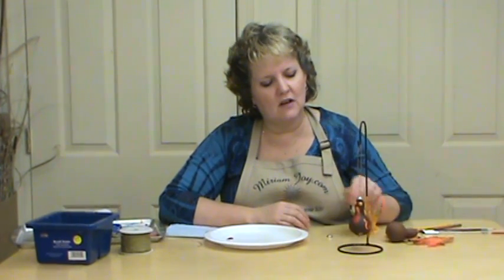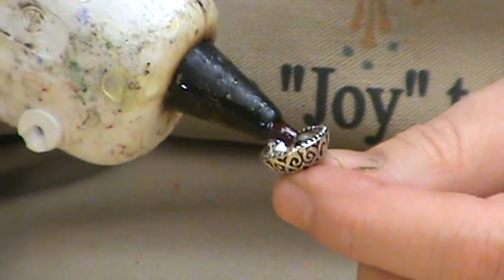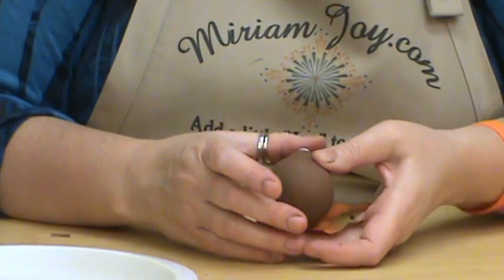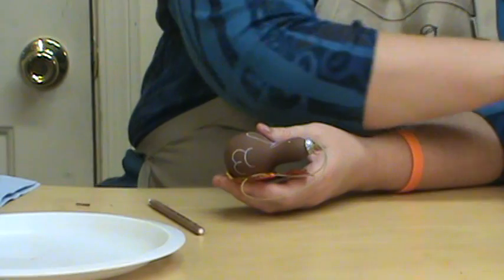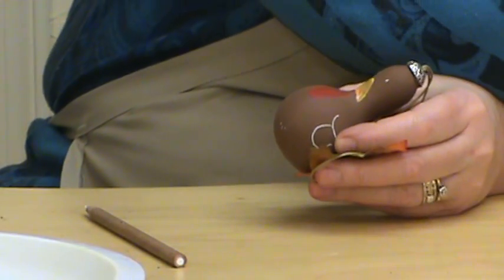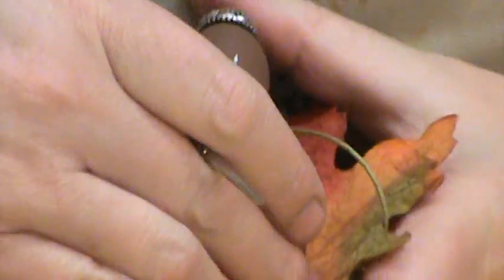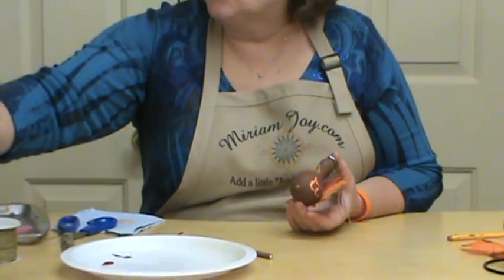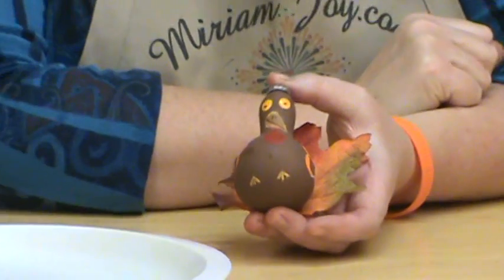Fall Leaf Turkey ~ Featuring Miriam Joy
Create this fun fall turkey using a mini bottle gourd and a fall leaf.  Miriam Joy take you through step by step including the painting of the turkey.